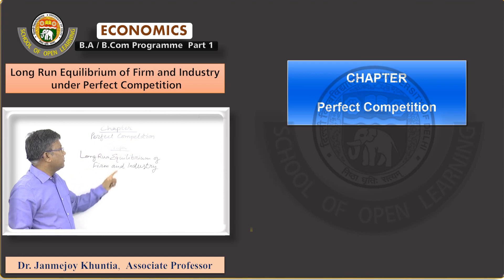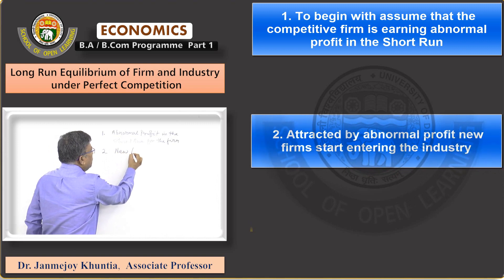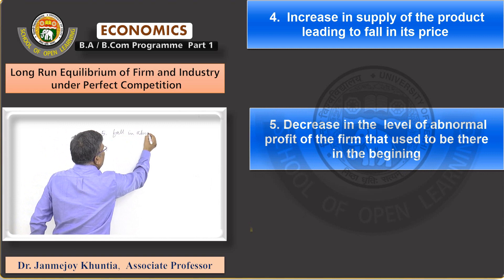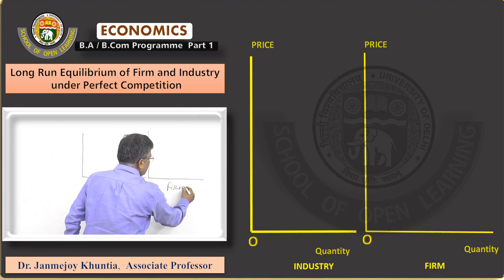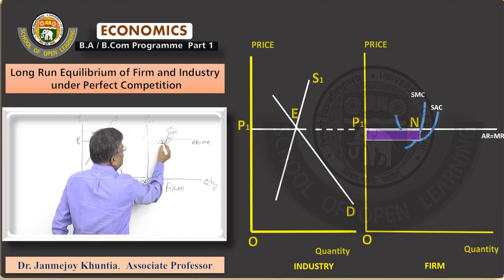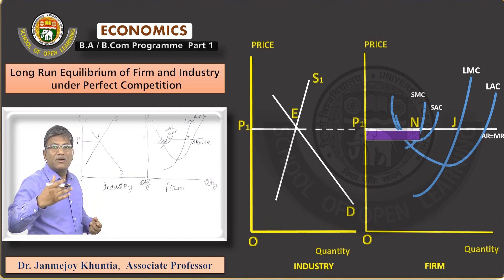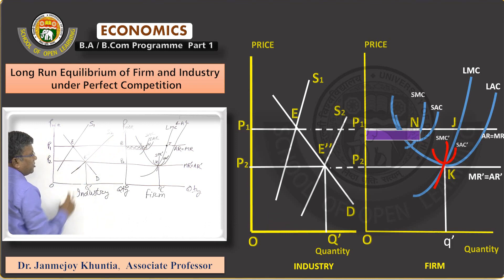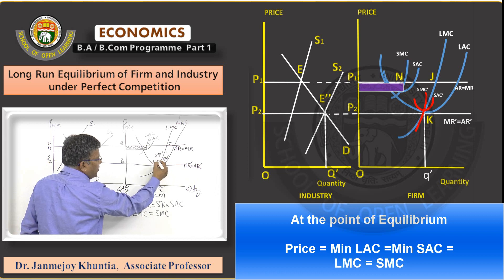Long Run equilibrium of Firm and Industry under Perfect Competition